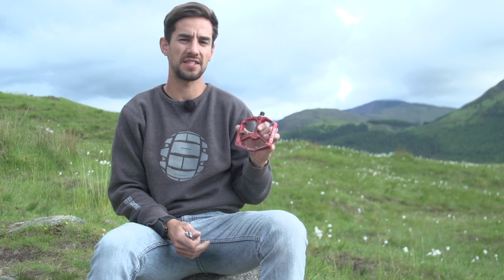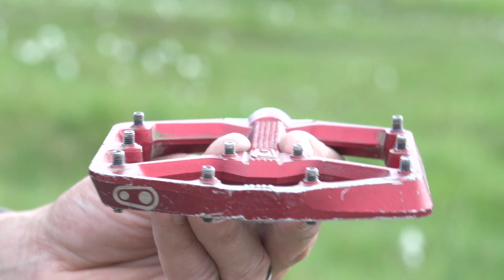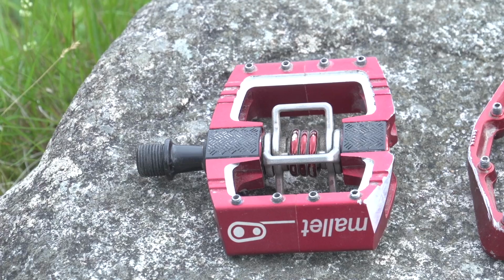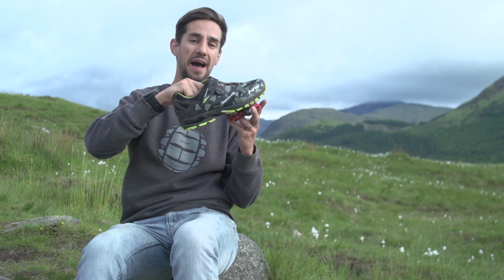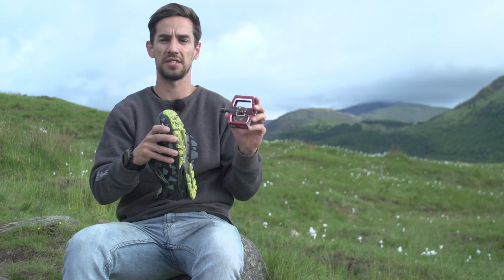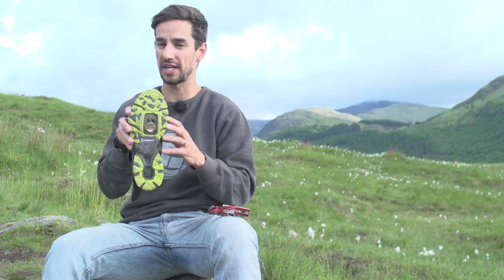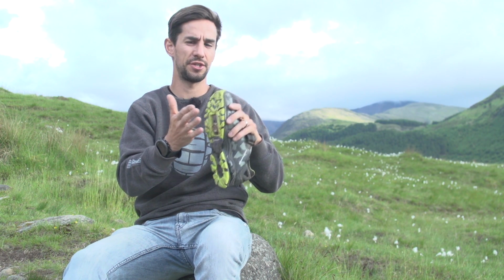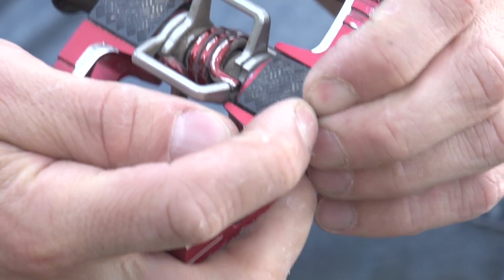How To Get More Grip From Your Pedals | Mountain Bike Maintenance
This video is all about trying to find the right amount of grip between your foot and the pedal you use, both flat and clip-less pedals.

So flat pedals, I guess that's the easiest one to start with. Obviously, you have a flat shoe, so normal trainer, or a mountain bike shoe, and if you're trying to get that right amount of grip between that and your flat pedal. With these crankbrothers Stamps, that actually come with two different sizes. So, that is the really down to your shoe size. Eight and above on UK sizes, you go for the larger size. Below that, you go for the smaller size.

That is quite important to get the right amount of overlap, front and rear. After that, it's all about trying to dial these pins in, depending on your shoe. So, some people go for the really soft, grippy soled shoes. Therefore, I think you actually really want to run these pins quite low and quite close to the pedal. If you start to pull 'em out too much and run 'em really high, you actually get so much grip that if you occasionally slide around on the pedal, like you will do on a really rough track, they're really difficult to readjust your pedal. So, in that case, there's really soft shoes that actually wind these pins quite low into the pedal.

Okay, so to the clipless pedals, this does get slightly more complicated, depending on the brand of pedal and shoe you have. Some have these pins, much like the flat pedal. Again, you can sort of tweak in or out to get that feel on the bottom of your sole. Also, we have these traction pads on these crankbrothers Mallet DHs. So, you can actually change the width of those. At the moment I've got the stock ones in. You can actually slide those out as I have done already. See that little plastic insert. So, you can get thinner or thicker ones of those. Actually, that's going to give you a bit of friction between the sole of your shoe and the pedal. If you don't have those, it's all about really tweaking the setup from your cleat. Obviously, with the clip on this pedal that spring retention system is designed to keep your foot stuck to that pedal for maximum pedaling power. So, you don't particularly need to mess around with your traction pads or your pins. However, personally, I like to actually feel that pedal through my shoes still, almost like a flat pedal. That really suits the downhill, more aggressive riders.

The disadvantage of having these thick traction pads and your pins wound out too much is that you'll get too much friction, and that'll actually make it harder to clip out of that pedal. So, as you look closer at the bottom of my shoe here, you can see some black marks where those pins in the pedal dig in, and I get that nice feel.

Like I said, I actually really like that, especially for cornering, just be able to feel my pedal slightly run, feel like I’m floating around above the pedal. Occasionally, you might find with your shoe, depending on the brand, you might actually have to trim the outside of this sort of cleat area, just so you don't get too much interference with the pedal. If it's too tight and I actually touch the pedal when it's trying to clip in and out, you'll find it really difficult.

So, on this shoe I don't, but occasionally you will have to do that. So, for different brands of pedal, where you may not have the option of moving the pins in or out, it's all about trying to space that cleat in or out from the shoe to get that optimum amount of feel, cause if you put too many spacers in there, move that cleat away from the shoe.

You might feel like you're actually sort of rattling around on top of that pedal, and you just use the mechanism, rather than having any friction onto that pedal and shoe itself.

That may suit cross-country riders where you have a sort of hard-soled shoes, rather than some rubber on the bottom. They tend to ride those carbon-soled shoes. If you space it further in, you might just about start to get some feel again.

If you go too far in, you take all the spacers out, you're actually going to struggle probably to get in or out.

Check out the full and closed captions in the video.